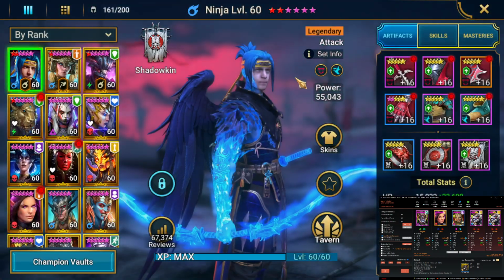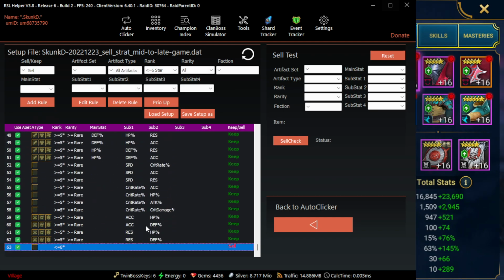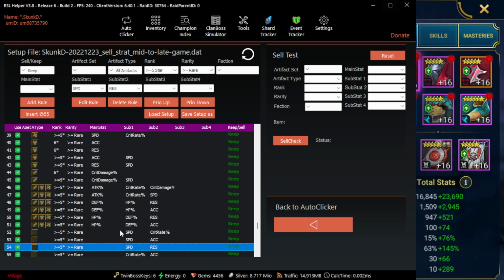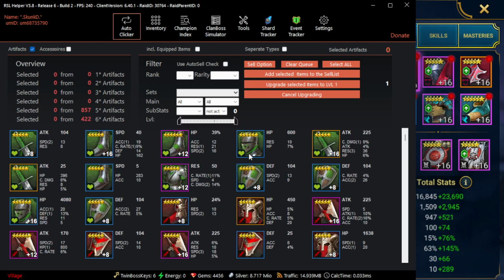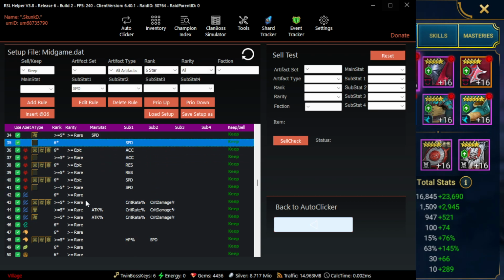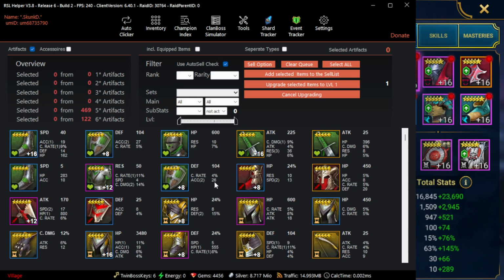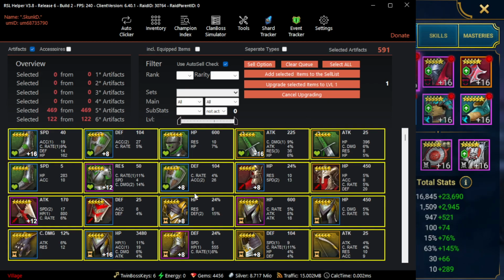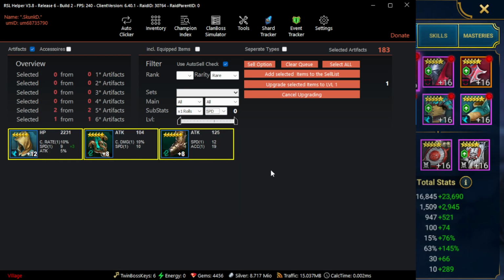Raid Shadow Legends - gear cleanse help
Quick way to leverage RSL Helper and auto-sell configs. Big thanks to Farbstoff and all the team on this project!